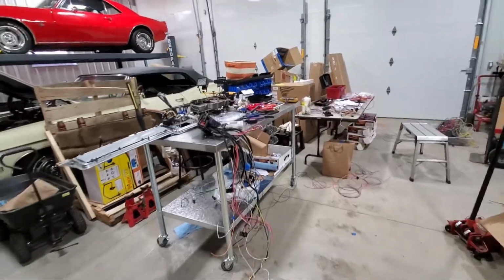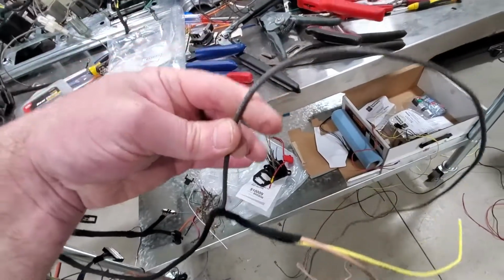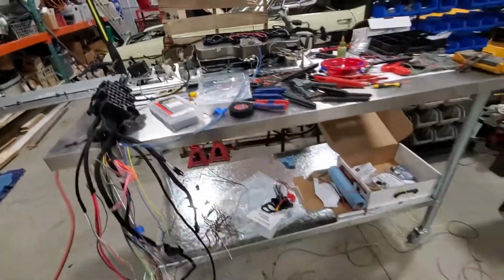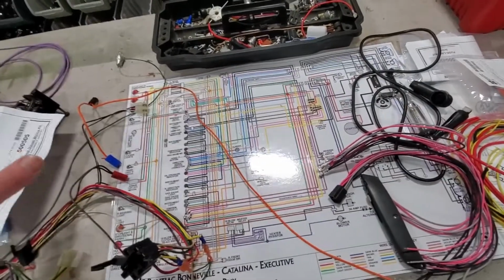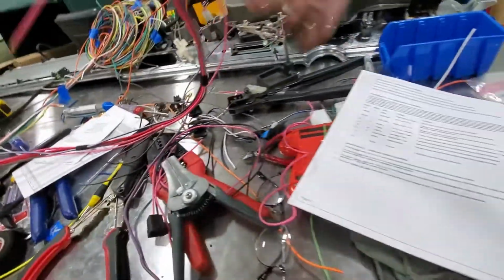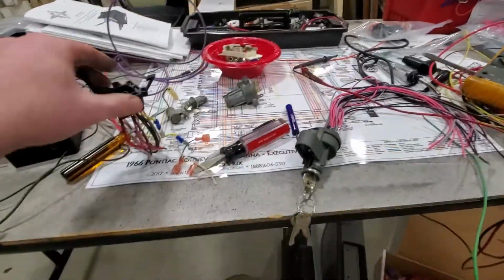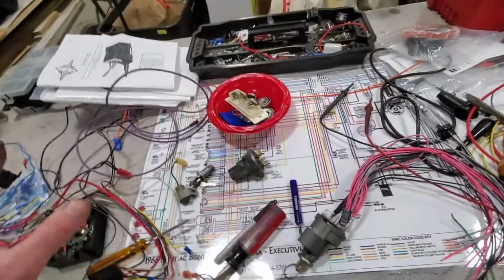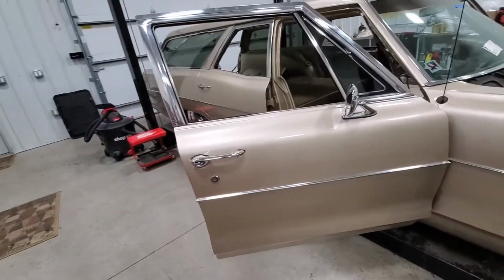66 Pontiac Catalina Wagon part 13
Sometimes it takes a while to get a few things done, and this is one of those weekends. The recent new realities are making some projects a little slower. We are a bit further along, and the video this week is a bit distracted. Hope everyone is safe and sane, and try to keep yourselves busy!